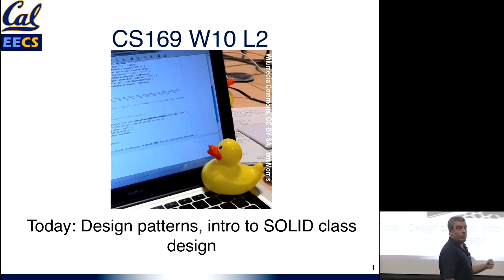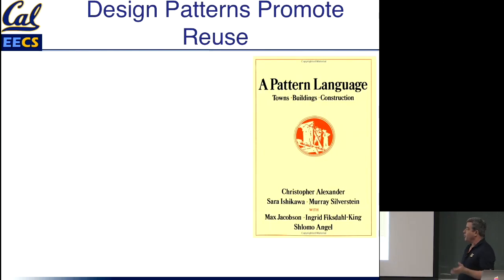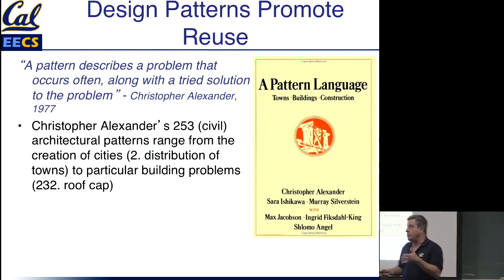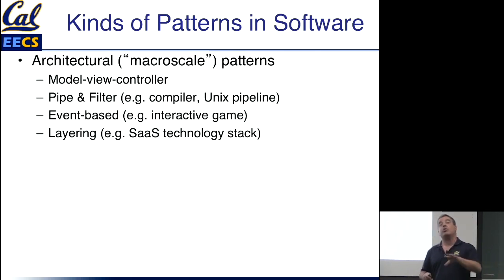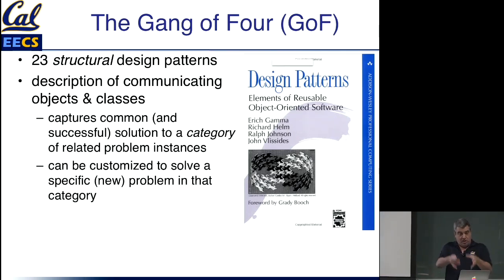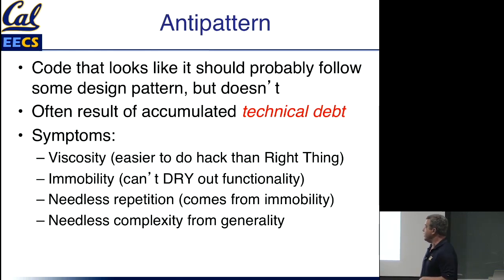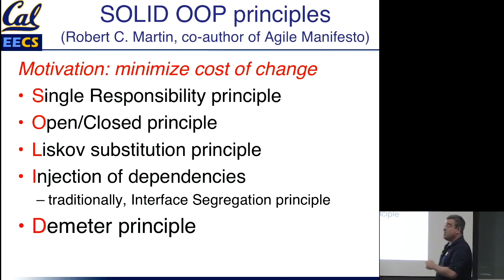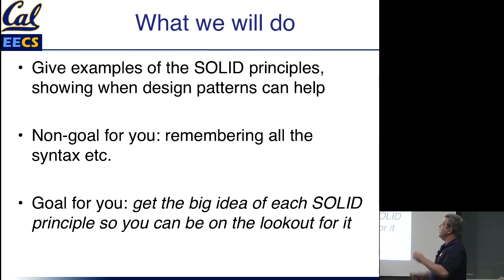11.1 — Patterns, Antipatterns, and SOLID Class Architecture